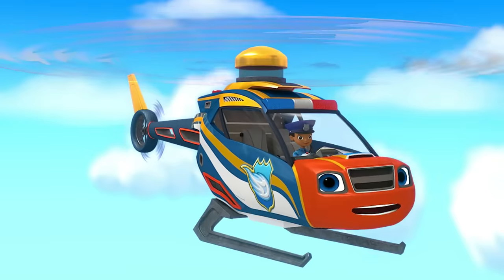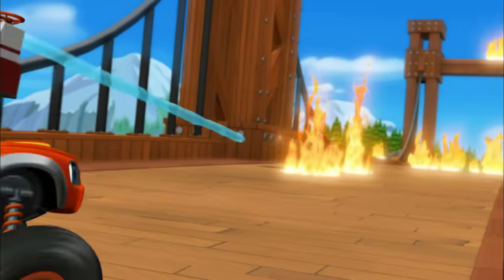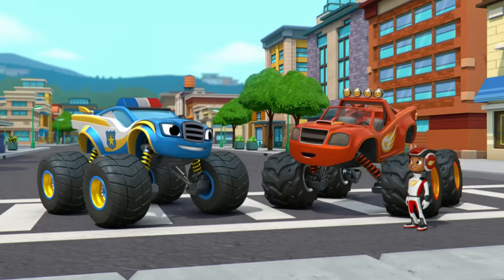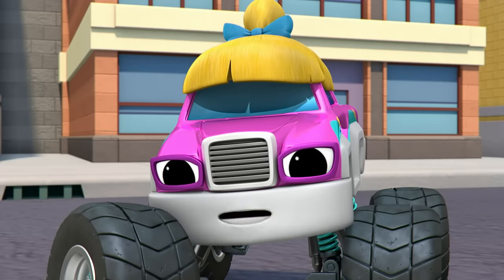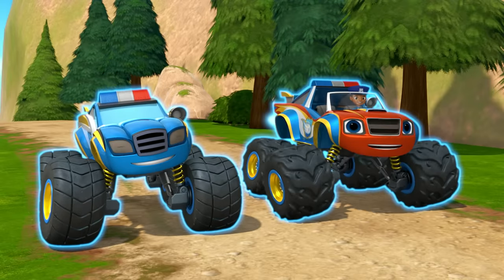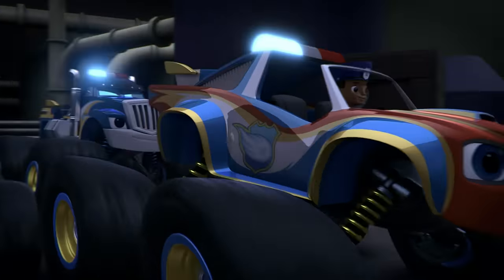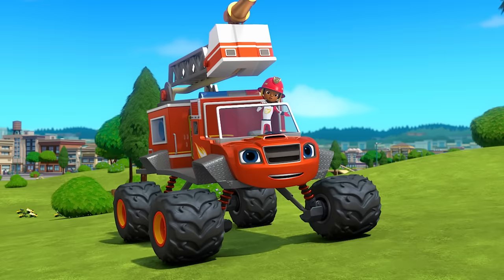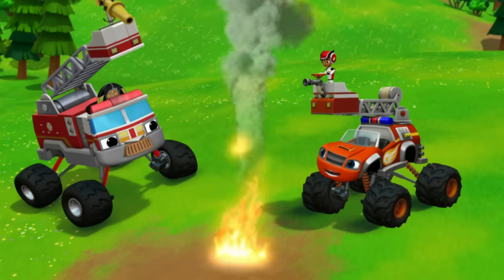Blaze Saves The Day With The Fire & Police Department! 30 Minute Compilation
Join the Fire Department and Police Officers save the day with Blaze and the rest of his Monster Machine friends in this 30-minute compilation!

**ADVERTISEMENT**